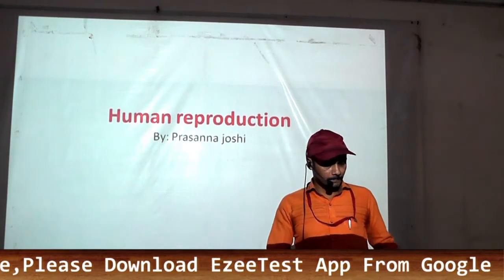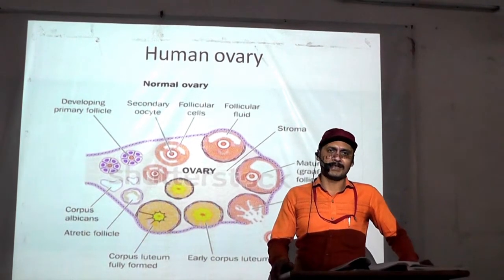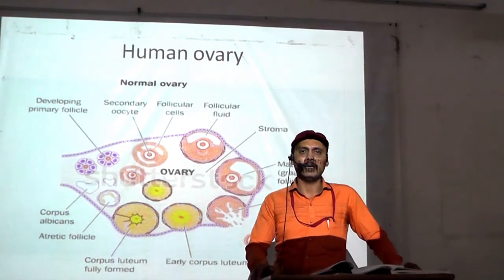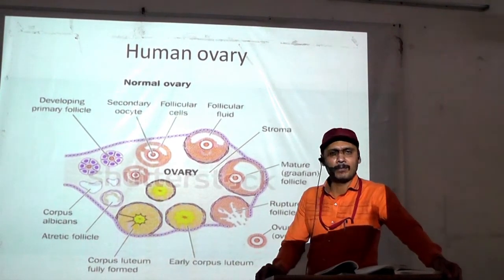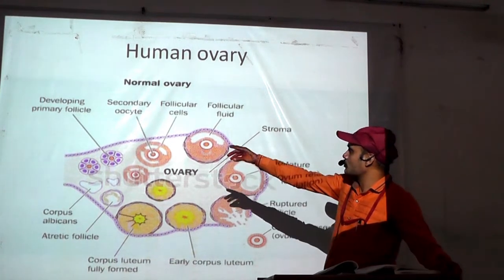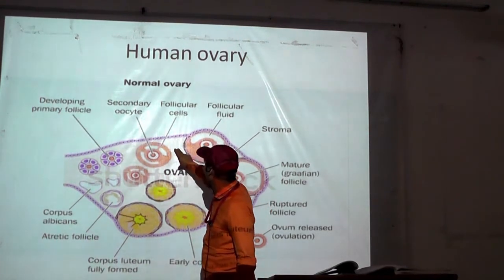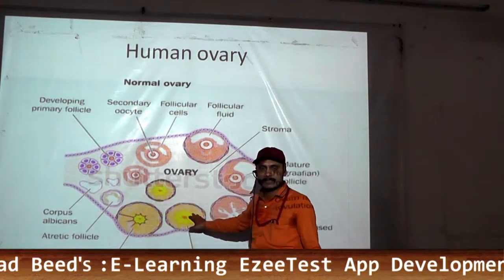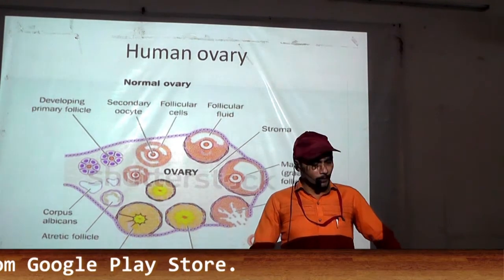Biology|Chap-18|human reproduction|9 structure of ovary|12th|P.P. Joshi